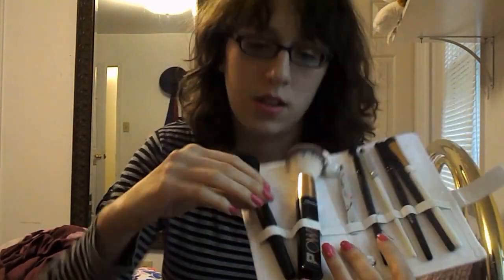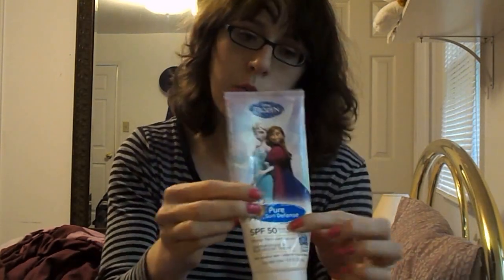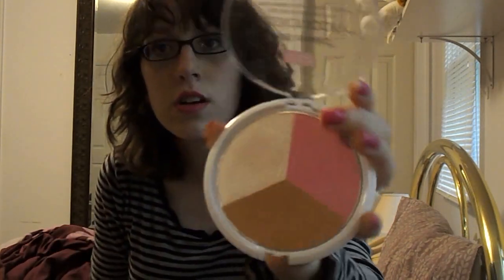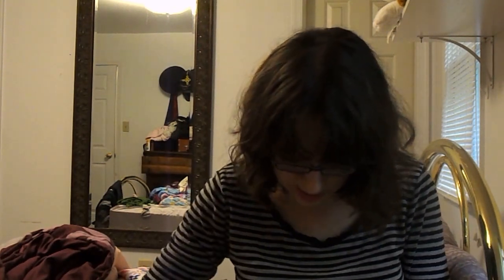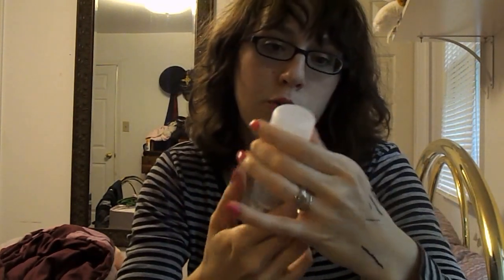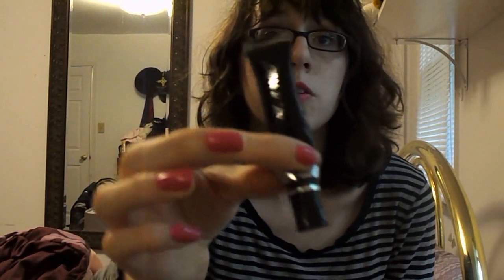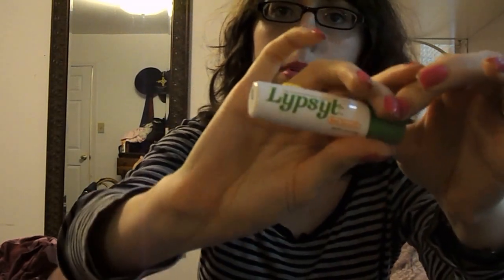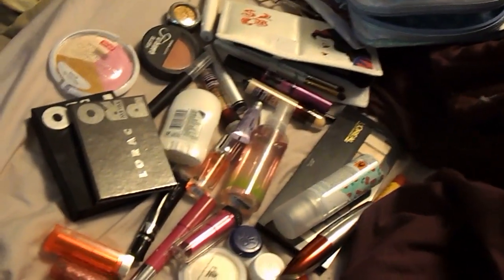Travel Makeup Bags 2015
I went to the beach for a week in July. These are the beauty products I brought with me. :)